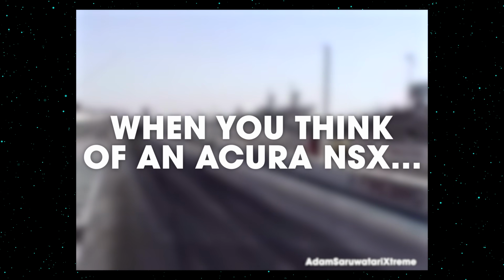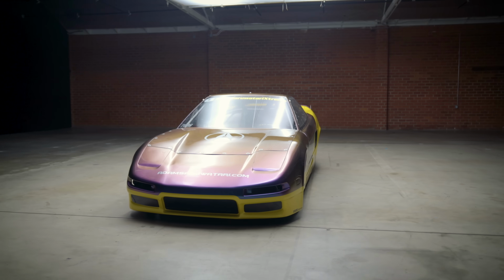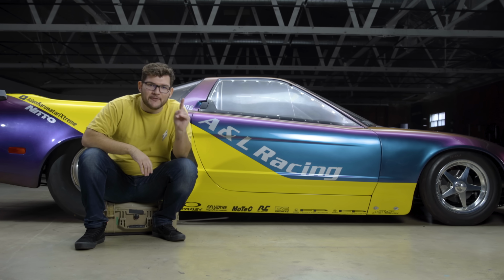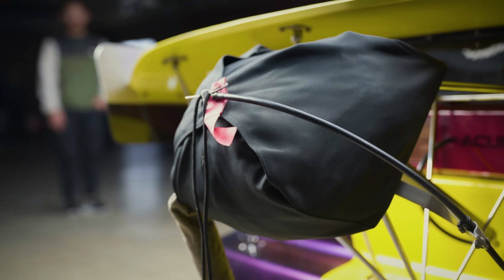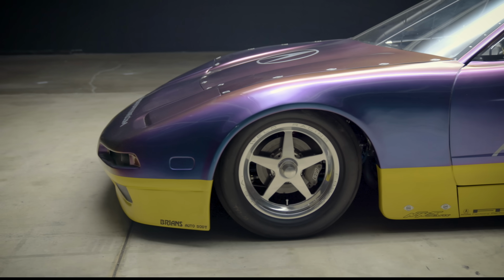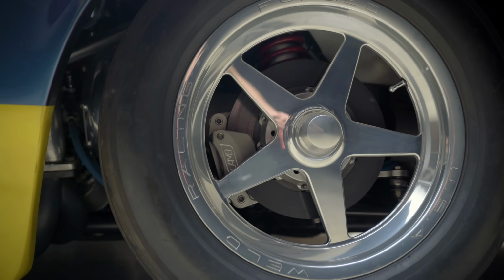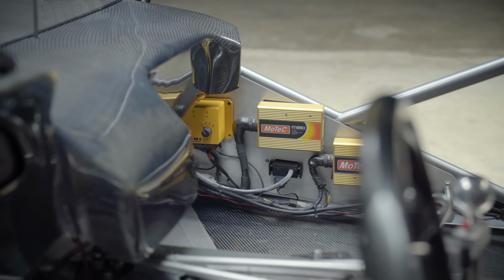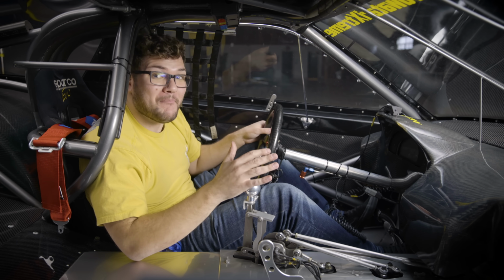This is the Fastest NSX in the World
The Acura NSX is one of the most legendary sports cars of all time, but what happens if you want to take one to the drag strip? This NSX was completely customized from the ground up to go fast in a straight line. From the custom tube chassis to the MASSIVE rear tires, we’ll show you exactly how much work went into making this FRONT-ENGINED Acura the fastest NSX ever.